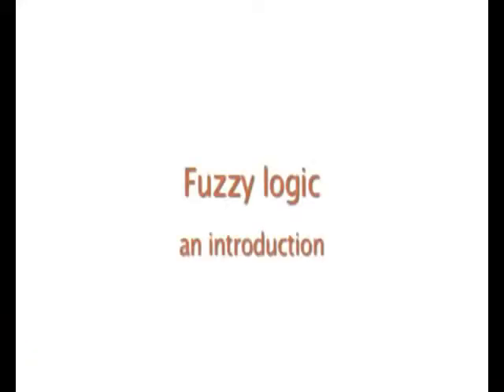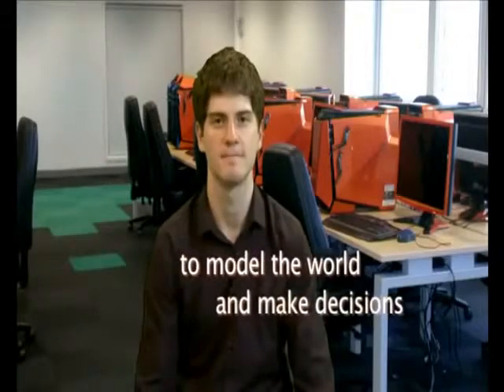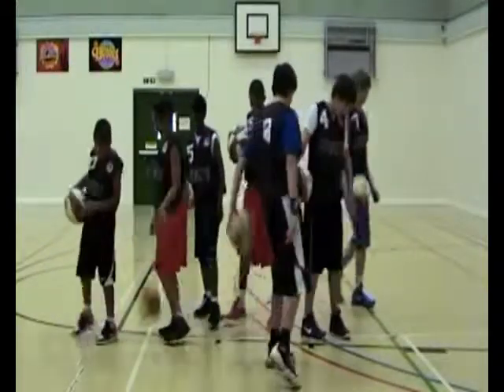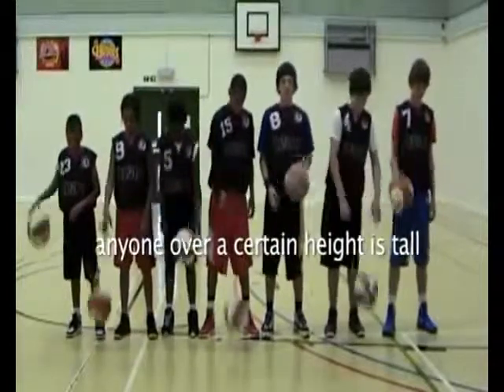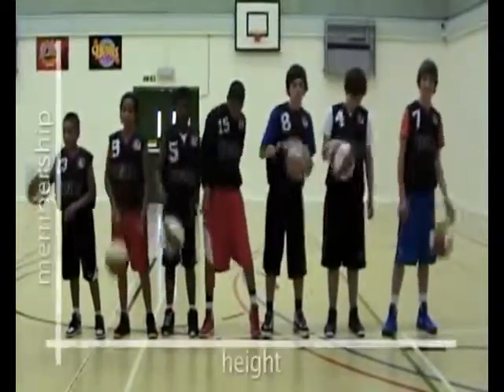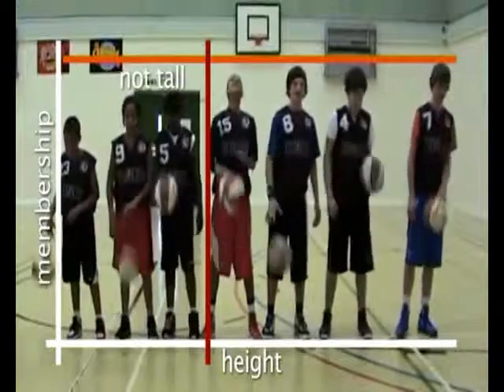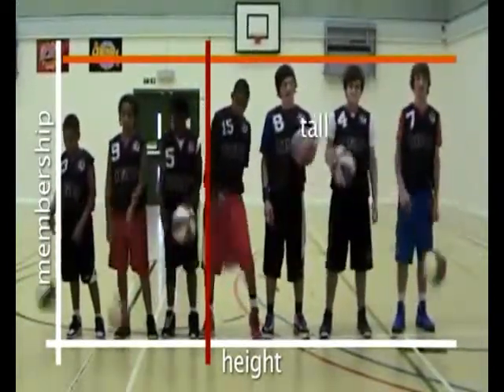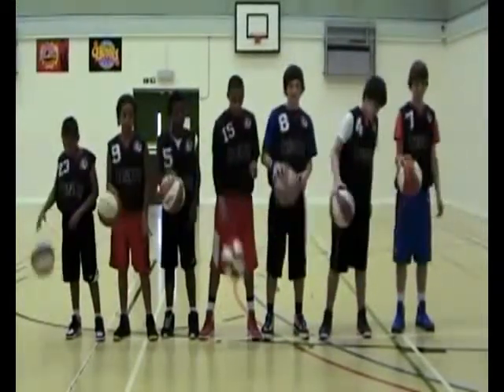6 Months / Weeks Industrial Training in Fuzzy Logic tool using MATLAB in Jalandhar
E2Matrix is ISO 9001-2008 certified leading IT Company having its global recognition provide 6 Weeks/Months Industrial Training for MATALB, NS2, ANDROID, JAVA, DOT NET, EMBEDDED, VLSI, CAD-CAM, CATIA,  for B.Tech,M.Tech, BCA, MCA, Bsc, Msc, and Diploma Students, which is a part of their Graduate/Post Graduate Degree of Recognized Universities.

E2Matrix is IT Company having its global recognition for MATLAB and NS2.

to know more about services.

Address:

Opp.Phagwara Bus Stand, Above Cafe Coffee Day
Handa City Center, Phagwara

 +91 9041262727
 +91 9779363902